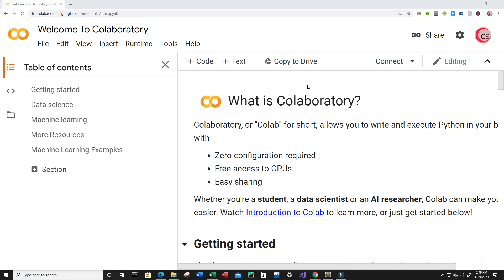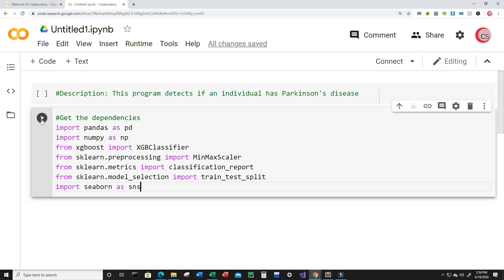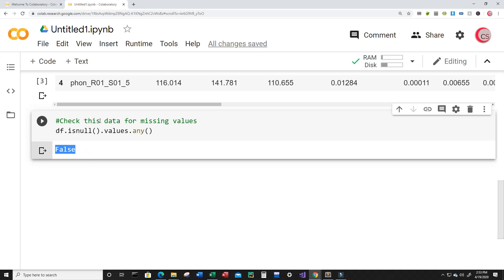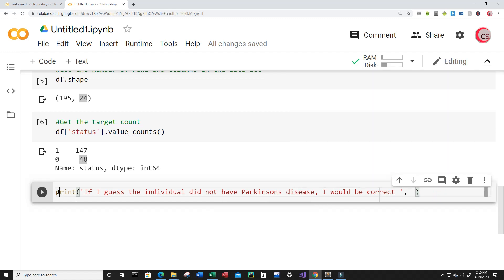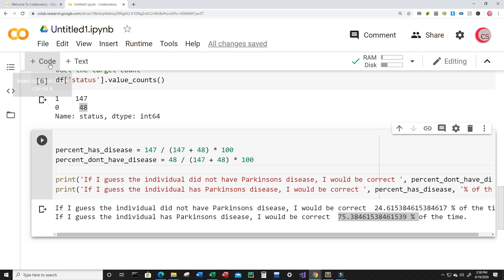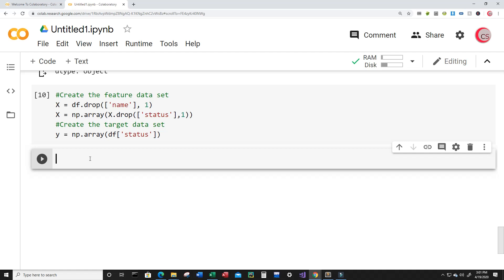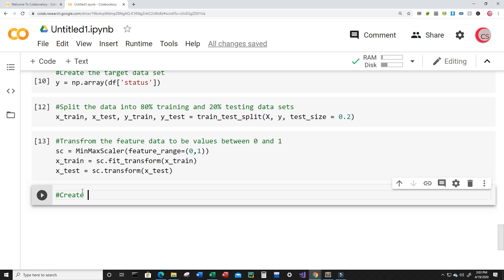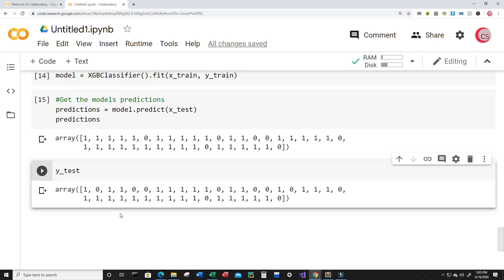AI in Healthcare Using Python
Use artificial intelligence to detect if an individual has Parkinson's disease.

►PROGRAMMING BOOKS
Python (Hands-Machine-Learning-Scikit-Learn-TensorFlow):